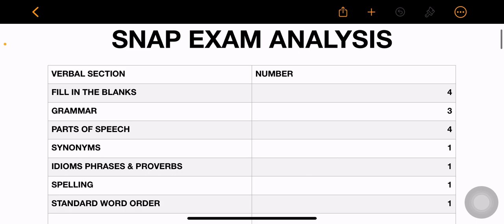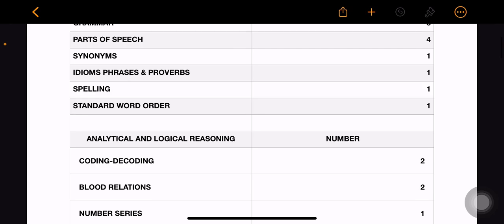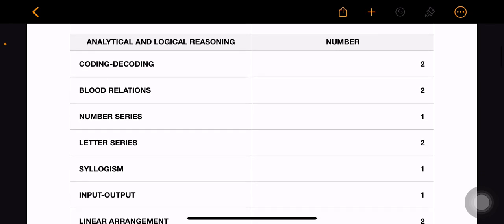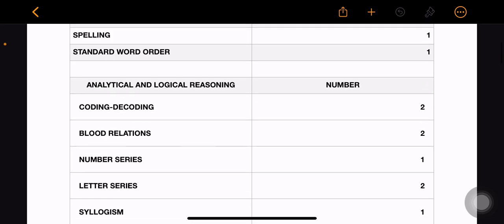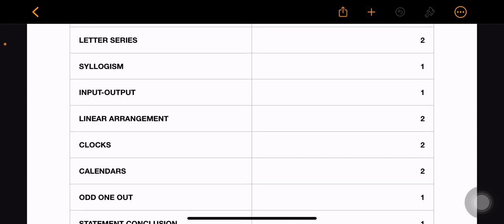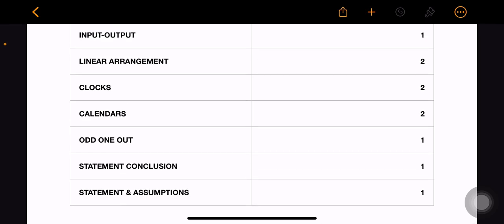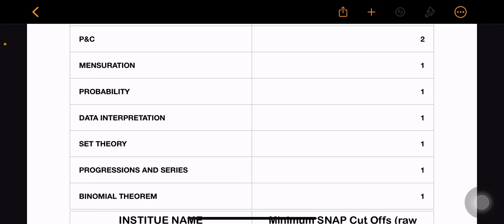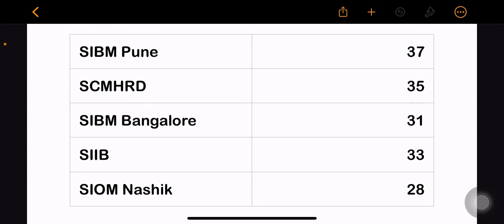SNAP exam sectional analysis to score more than 40 marks out of 60 in 60 mins!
Welcome to ASK MBA!

If you enjoy this content, make sure to check out some of our best-performing videos:

We at ASK MBA will start with a new batch of students appearing for the MBA ENTRANCE EXAM 2025.
• Online & offline Coaching available.
• Weekdays & Weekend Classes as well
• Best study material
• Personalised Guidance

(ASK MBA Subscribers will get 10% Extra off on all courses.